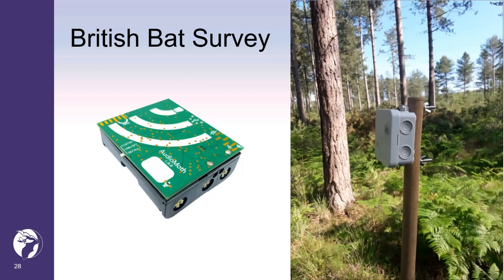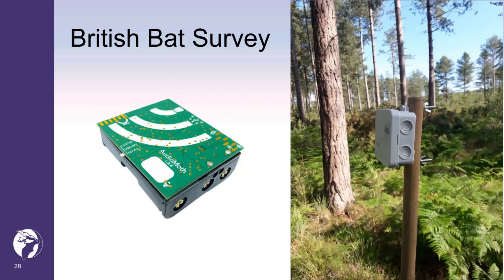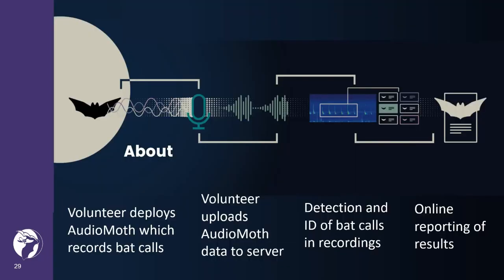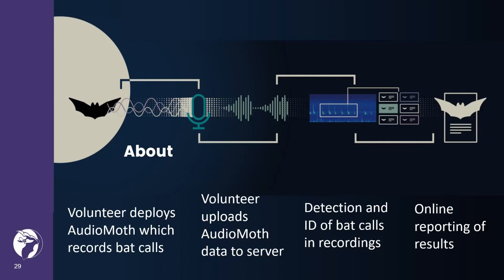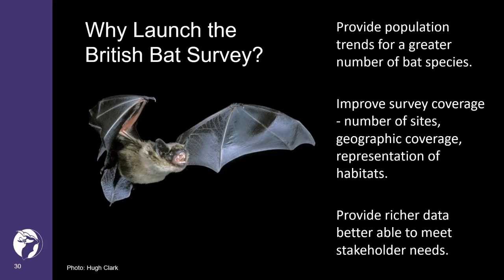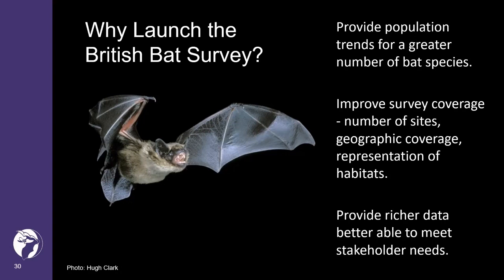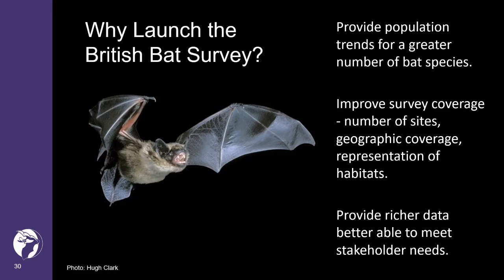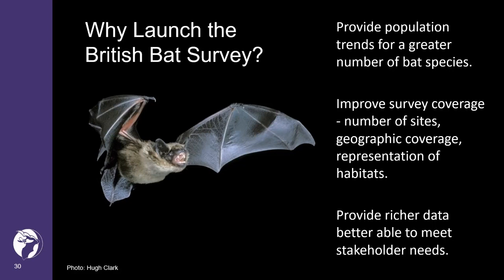British Bat Survey (BBatS)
The British bat Survey (BBatS) is a brand-new citizen science survey making use of cutting-edge acoustic technology to increase our understanding of bats across Great Britain.

Following two successful pilots, in 2019 and 2022, this year BCT is rolling out BBatS on a national scale. The data collected will help to contribute to long-term bat population trends across England, Scotland and Wales.

What We Discuss:
00:00:00 What is BBats?
00:00:17 How does it work?
00:00:59 What data BBats collect?
00:01:48 Site selection
00:01:57 NightWatch